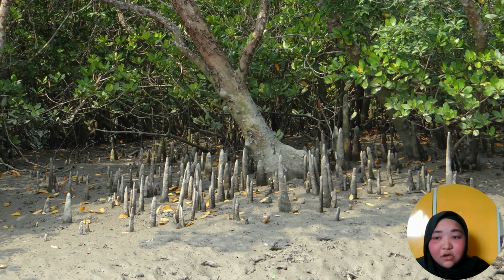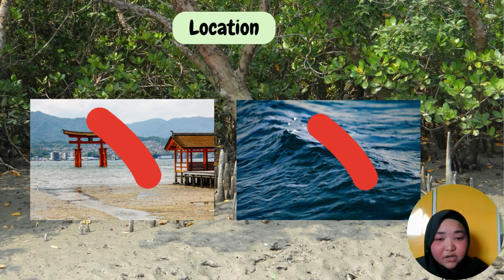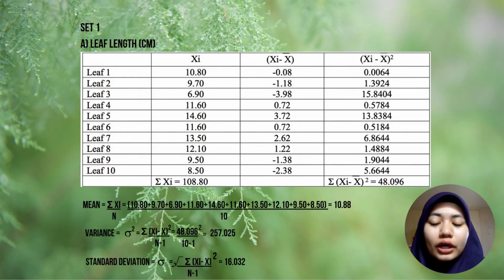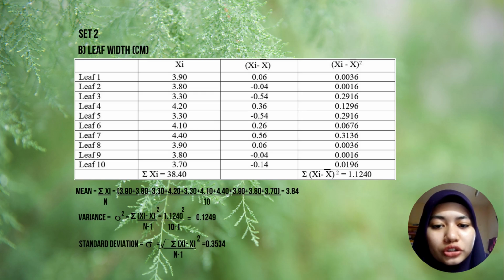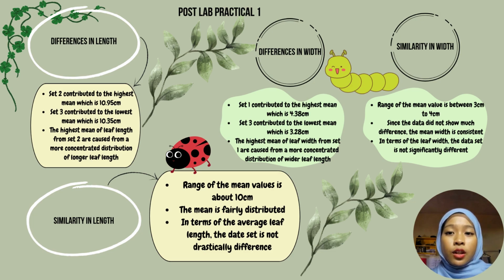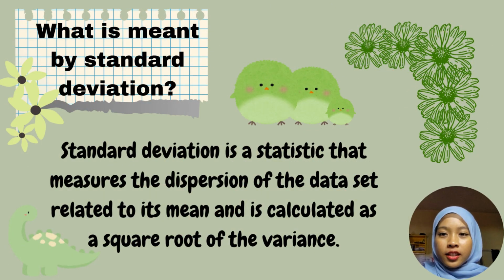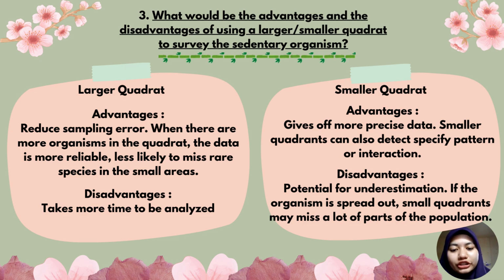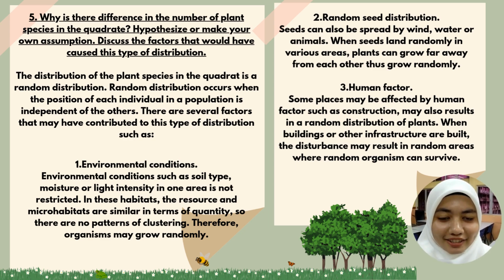BIO 464 Processes in Ecology | VIDEO ASSIGNMENT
Day trip to Kampung Sijangkang for mangrove planting and Taman Botani Putrajaya for data collection.

FATINNAJWA_AS2491A_BIO464PRACTICALVIDEO DAMIAQISTINA_AS2491A_BIO464PRACTIVALVIDEO NURATHIRAH_AS2491A_BIO464PRACTICALVIDEO